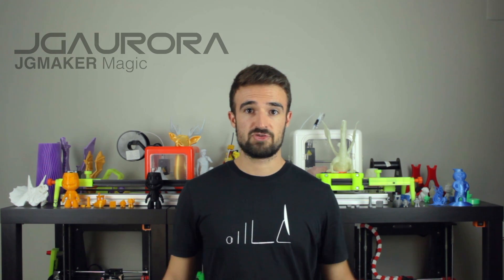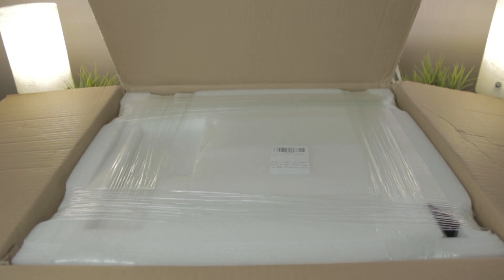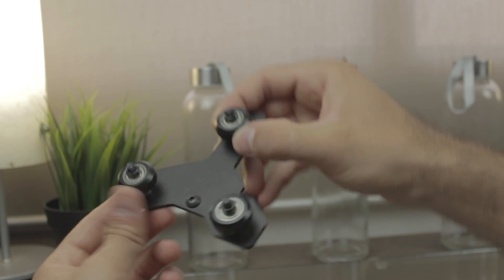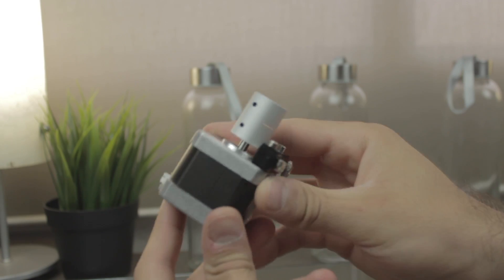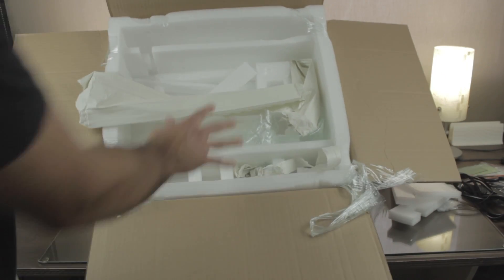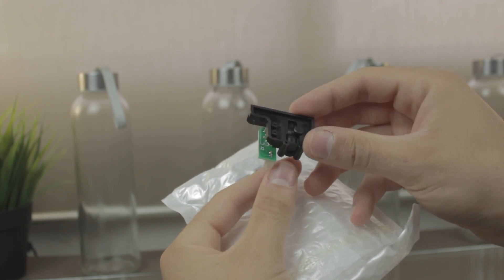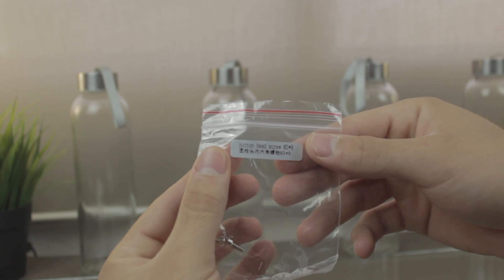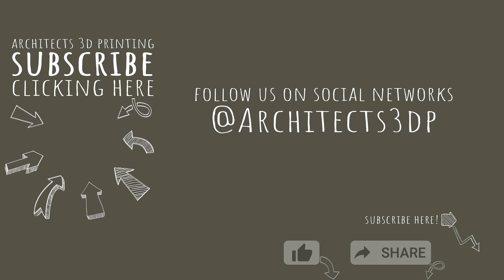JGAURORA - JGMAKER Magic FDM 3D Printer - Unboxing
This is the Unboxing of the JGMAKER Magic 3D Printer from JGAURORA. A very good DIY 3D Printer kit, with high quality, precision, easy to build, silent and cheap 3D Printer that you can get right now for only $200.

This is the first video of a series of 3, where I'll cover:

-JGMAKER Magic Review: (coming on Friday 20th)

The JGMAKER Magic 3D Printer from JGAURORA, is probably one of the best budget 3d printers that you can get for around $200.

It could compete with the Creality 10s Pro in terms of quality, for half of the price.

The exterior size is 443x450x472mm. It has a print volume of 220x220x250mm, and the build is very compact and good looking.

The structure is very solid, since it's built using 20x20mm and 20x40mm V-slot profiles, what makes it also very easy to assemble.

It's easy to use through the LCD screen. Also it incorporates an assistant to load and unload the filament, as well as the typical Marlin options.

Very cool features that this 3D Printer include, are for example the filament detection sensor, as well as the Resume Print option and built-in filament holder.

While printing, it's quite silent, and the print quality of the prints I've made so far is very good, handling perfectly PLA as well as PETG and TPU.

This features make the JGMAKER Magic a very solid and reliable option to start in the world of 3D Printing.

M4730X - Architects3DP